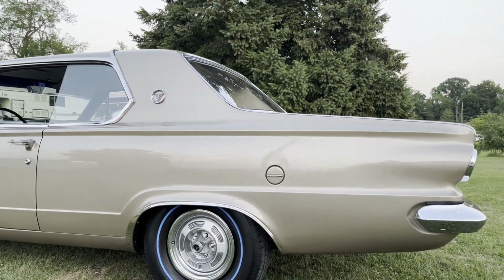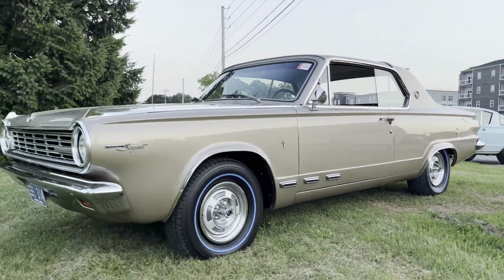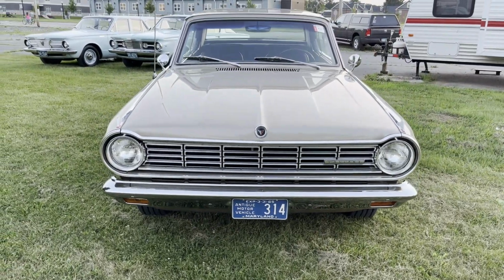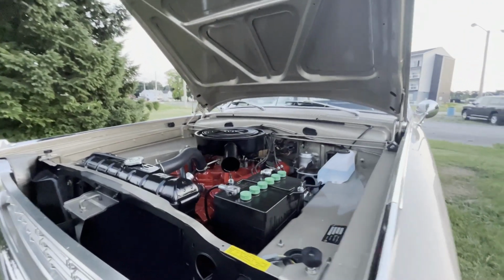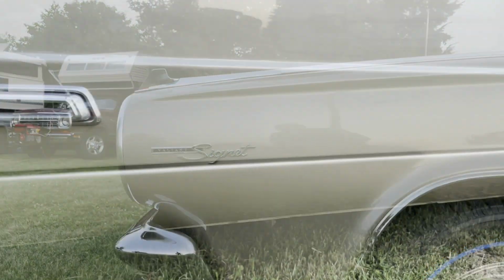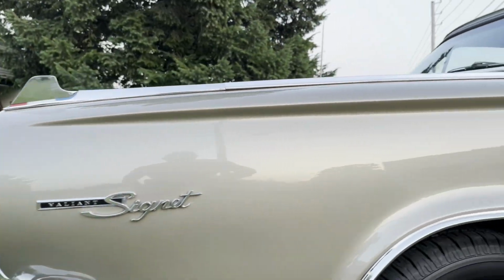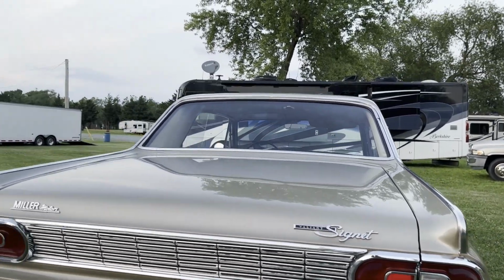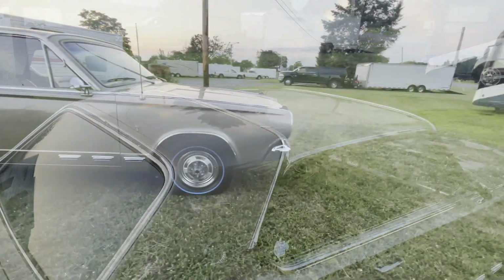1965 Canadian Plymouth Valiant Signet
A walkaround and description of this exceptional 1965 Valiant Signet assembled for the Canadian sales market.